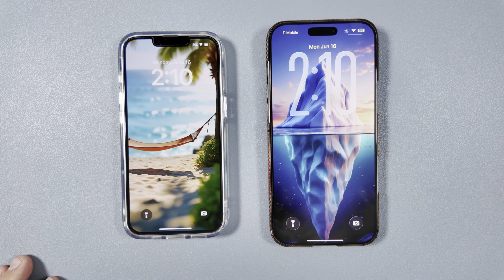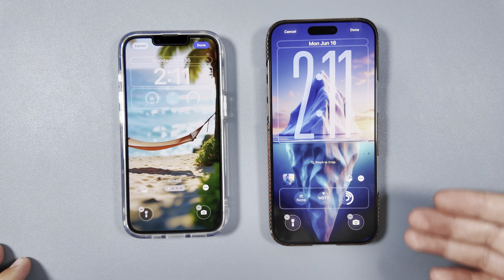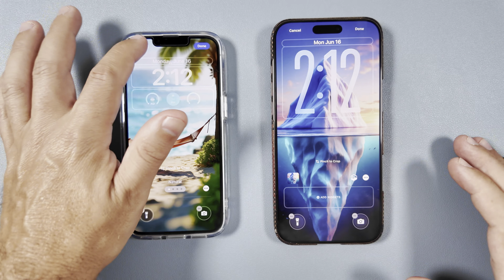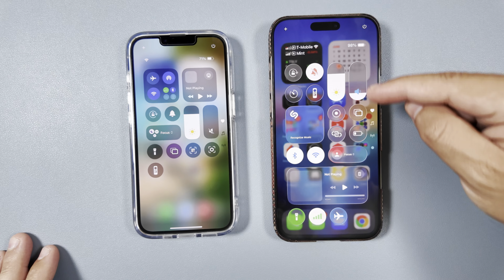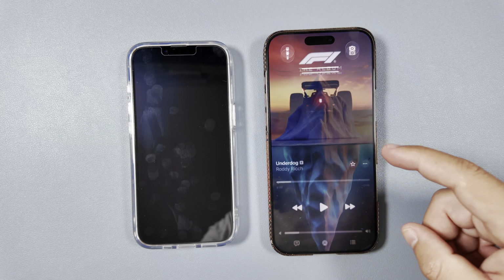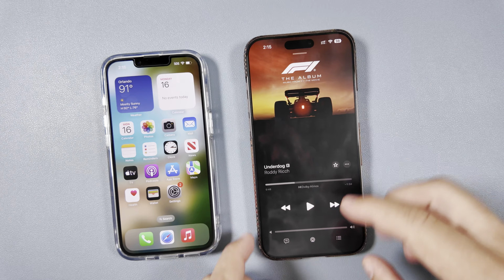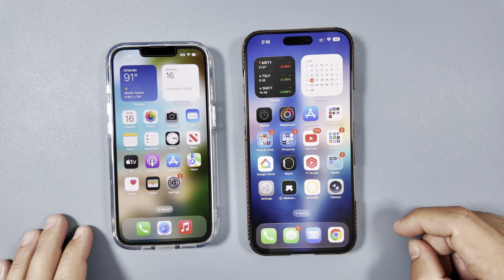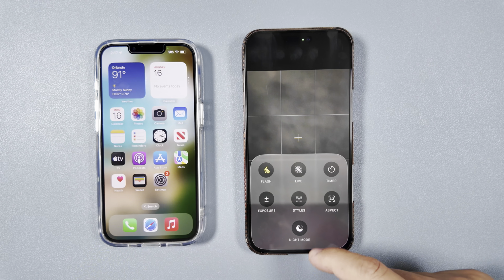iOS 26 Vs iOS 18 Side By Side Comparison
Apple dropped their new design style called liquid glass at WWDC25 and it changes the look and feel of iOS but is it for the better?

65W UGreen Bonus not in video